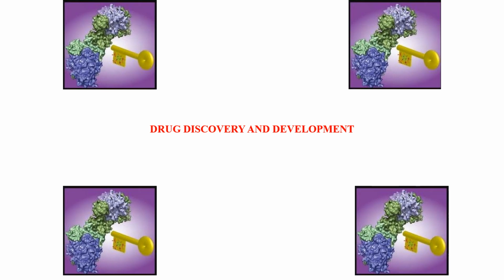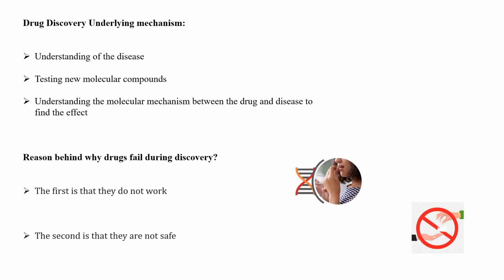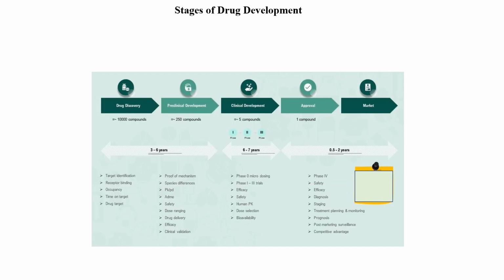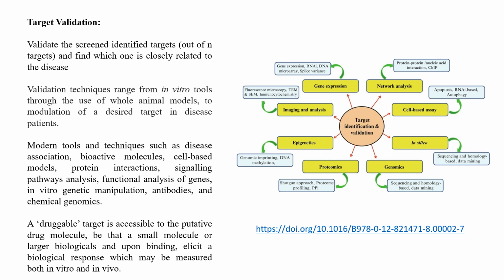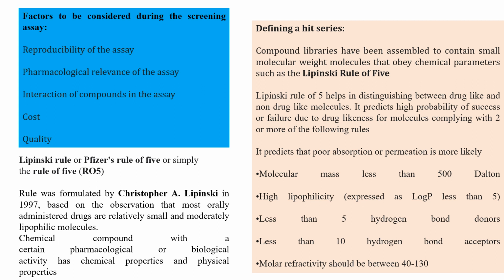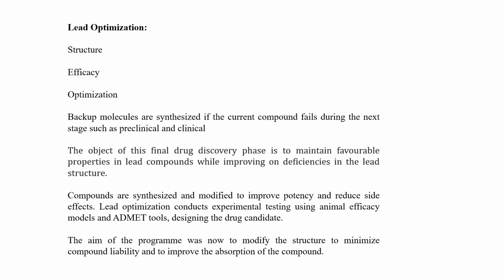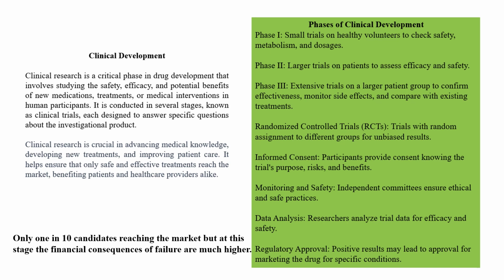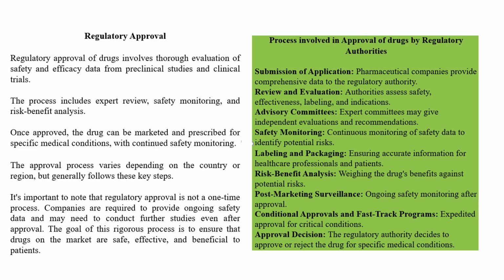Drug Discovery & Development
Hello all, This video is about Drug discovery and development. Have a look into it.